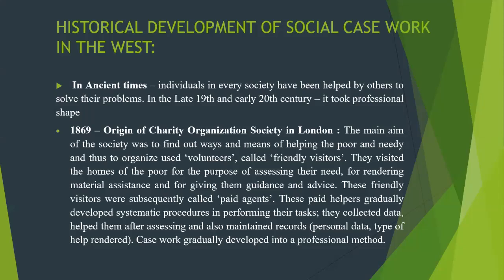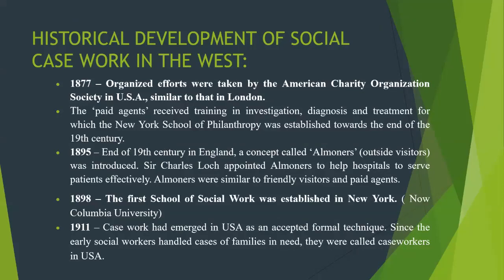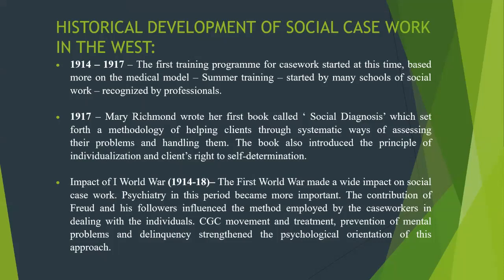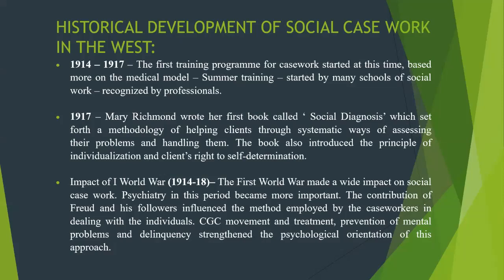BSW301 Exposition : Historical Development of Casework in the West by Manimugdha Medhi